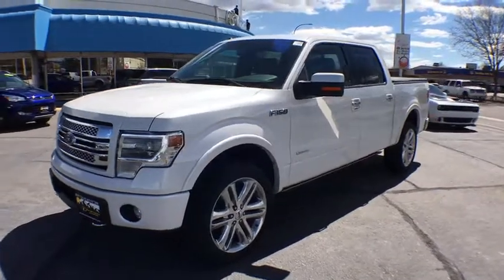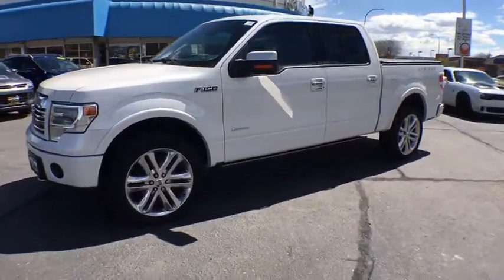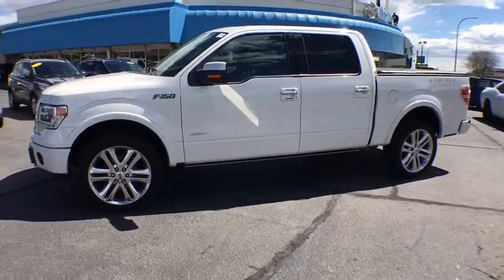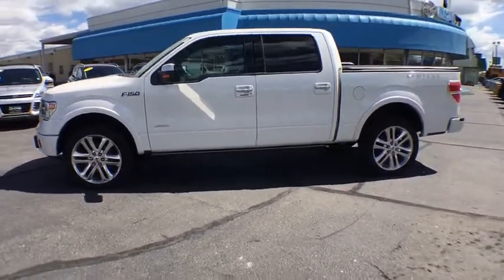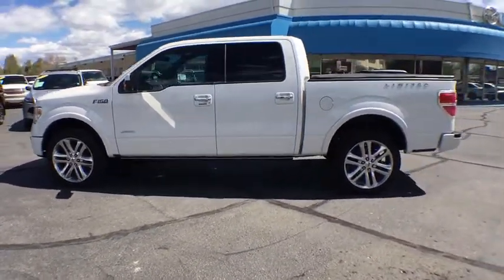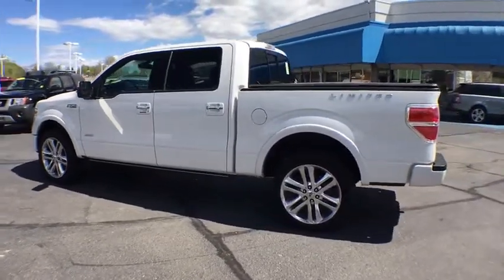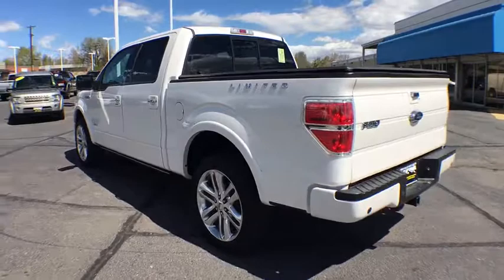2014 FORD F-150 Denver, Grand Junction, Colorado Springs, Castle Rock, Lakewood, CO G1233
Grand Valley Auto: Servicing Denver, Colorado near Grand Junction, Colorado Springs, Castle Rock, and Lakewood, CO.
2014 FORD F-150 Limited - Stock#: G1233 - VIN#: 1FTFW1ET6EFB97553

Grand Valley Auto
16650 S Golden Rd

New Price! Clean CARFAX. F-150 Limited, EcoBoost 3.5L V6 GTDi DOHC 24V Twin Turbocharged, 4WD, Adjustable pedals, Heated front seats, Heated rear seats, High-Intensity Discharge Headlights, Memory seat, Navigation, Pedal memory, Power moonroof, Premium audio system: Sony, SiriusXM Satellite Radio, SYNC Voice Activated Communication & Entertainment, SYNC w/MyFord Touch & SYNC Services, Ventilated front seats. EcoBoost 3.5L V6 GTDi DOHC 24V Twin TurbochargedAwards:* 2014 KBB.com Brand Image Awards At Grand Valley Auto Sales, we have devoted ourselves to helping and serving our customers to the best of our ability. We believe the cars we offer are the highest quality and ideal for your life needs. We understand that you rely on our website for accurate information, and it is our pledge to deliver you relevant, correct, and abundant content.
Full Cloth Headliner,2 Seatback Storage Pockets,Perimeter Alarm,Remote Keyless Entry w/Integrated Key Transmitter  Illuminated Entry and Panic Button,Securilock Anti-Theft Ignition (pats) Engine Immobilizer,10-Way Power Passenger Seat -inc: Power Recline  Height Adjustment  Fore/Aft Movement  Cushion Tilt and Power 2-Way Lumbar Support,Full Floor Console w/Locking Storage  Mini Overhead Console w/Storage  3 12V DC Power Outlets and 1 AC Power Outlet,Trip Computer,Power 1st Row Windows w/Driver And Passenger 1-Touch Up/Down,Radio: Sony Single-CD w/HD,Delayed Accessory Power,Instrument Panel Bin  Dashboard Storage  Driver / Passenger And Rear Door Bins,Power Rear Windows,Leather Steering Wheel w/Auto Tilt-Away,Manual w/Tilt Front Head Restraints and Manual Adjustable Rear Head Restraints,Glove Box,60-40 Folding Split-Bench Front Facing Heated Fold-Up Cushion Rear Seat,FOB Controls -inc: Remote Engine Start,Systems Monitor,Fade-To-Off Interior Lighting,Interior Trim -inc: Metal-Look/Piano Black Instrument Panel Insert  Cabback Insulator  Piano Black Door Panel Insert  Leather/Piano Black Console Insert and Chrome Interior Accents,Analog Display,Full Carpet Floor Covering -inc: Carpet Front And Rear Floor Mats,Garage Door Transmitter,Day-Night Auto-Dimming Rearview Mirror,Compass,Memory Settings -inc: Driver Seat  Door Mirrors  Steering Wheel and Pedals,Keypad,Front Center Armrest and Rear Center Armrest,Power Tilt/Telescoping Steering Column,Gauges -inc: Speedometer  Odometer  Oil Pressure  Engine Coolant Temp  Tachometer  Inclinometer  Transmission Fluid Temp  Trip Odometer and Trip Computer,Fixed Antenna,Leather/Metal-Look Gear Shift Knob,3 12V DC Power Outlets and 1 AC Power Outlet,Dual Zone Front Automatic Air Conditioning,SiriusXM Satellite Radio -inc: Available in the 48 contiguous United States and D.C,Unique Leather Bucket Seats -inc: heated and cooled 10-way power (driver and passenger)  memory (driver's side only)  flow-through console and floor shifter,Pickup Cargo Box Lights,HVAC -inc: Underseat Ducts and Console Ducts,Outside Temp Gauge,Driver And Passenger Visor Vanity Mirrors w/Driver And Passenger Illumination,3 12V DC Power Outlets,SYNC Voice Activated Communication & Entertainment -inc: 911 assist and vehicle health reports  SYNC Applink provides control of certain smartphone applications using SYNC voice commands  Connect to apps like Pandora and more w/your iPhone  Blackberry or Android platform mobile phone,Front Cigar Lighter(s),Power Door Locks w/Autolock Feature,Front Cupholder,SYNC w/MyFord Touch & SYNC Services (subscription required)  -inc: voice-activated communications and entertainment system  SYNC Services (subscription required)  - traffic  turn-by-turn directions  business search  send to SYNC from Mapquest  news  sports  weather and horoscopes  Instrumentation includes 8  LCD touch-screen in center stack  4.2  LCD productivity screen: includes menus for gauge setup  trip computer  fuel economy and towing/off-road applications  media hub w/USB ports (2)  SD card reader and audio/video input jacks and 5-way controls located on steering wheel  SiriusXM Travel Link (subscription required)  available in the 48 contiguous United States and D.C  Subscriptions to all SiriusXM services are sold by SiriusXM  Subscriptions are governed by SiriusXM Customer Agreement  see siriusxm.com,Power Adjustable Pedals,Front Seats w/Power 2-Way Driver Lumbar,Rear Cupholder,10-Way Power Driver Seat -inc: Power Recline  Height Adjustment  Fore/Aft Movement  Cushion Tilt and Power 2-Way Lumbar Support,Front And Rear Map Lights,Cruise Control w/Steering Wheel Co